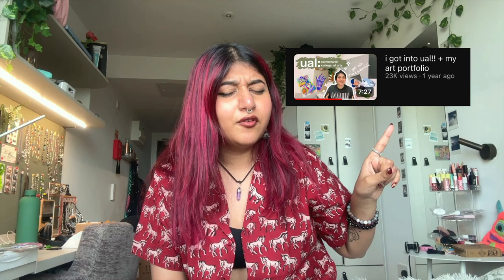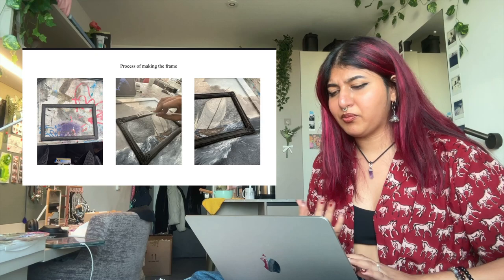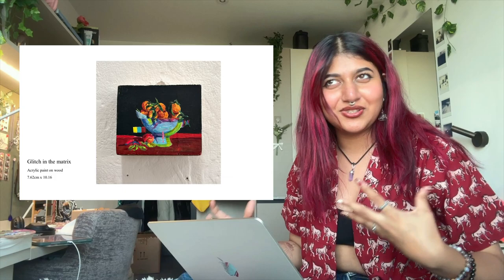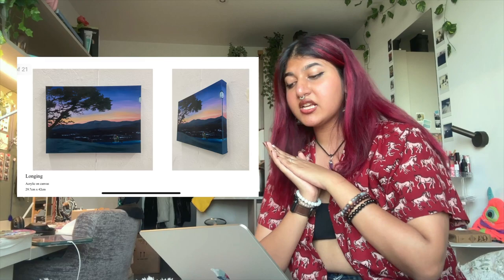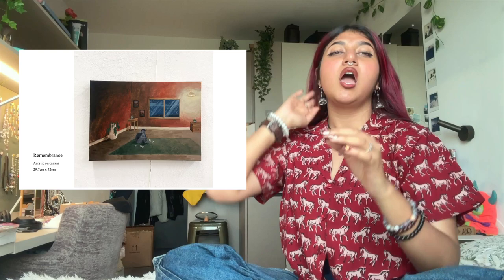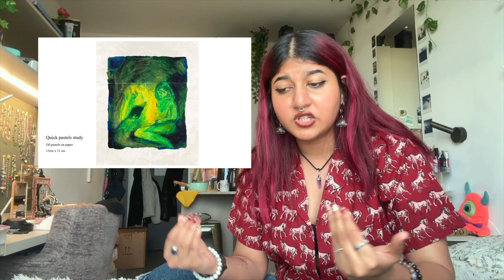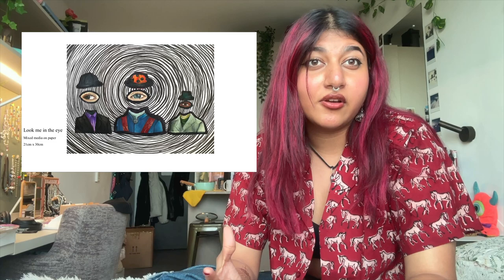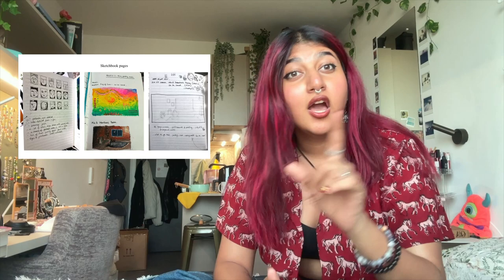My BA fine art portfolio (accepted into UAL and Kingston school of art!!)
hi cuties, this is long overdue but I just started my first day of uni so I felt like this was the perfect timing :)
God my throat was so dead after this video but I hope this helps you a little!

if u wanna see more of me, drop by and say hi!

FAQ:
Q: how old are you?
A: 19

Q: where do you stay?
A: In my room usually, London atm!

Q: so what do you *actually* do?
A: procrastinating most of the time, Im a BA painting student at UAL :), content creating on the side

A: inshot!

Q: which camera do you use?
A: Canon powershot G7X mark ii but this video was filmed on my phone (iPhone 14 pro)

Okay thank you MUAH!!